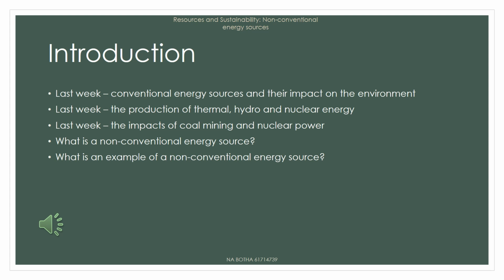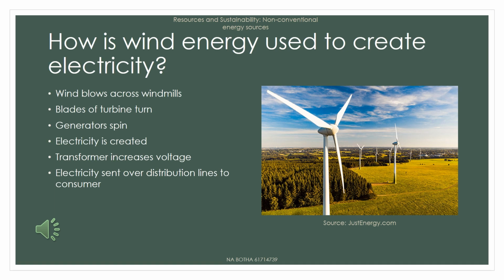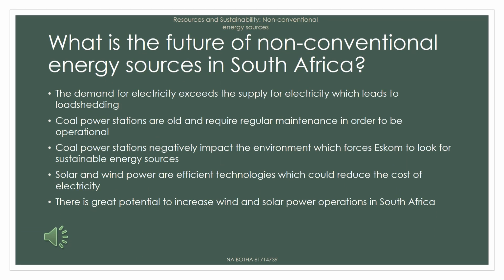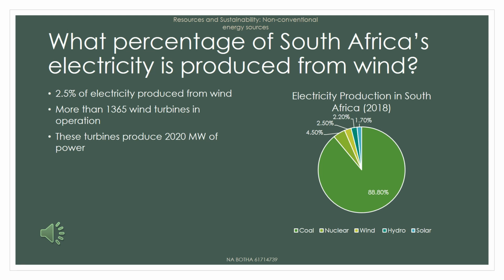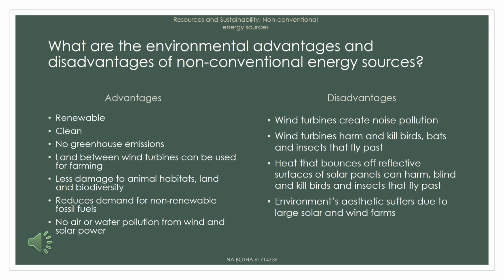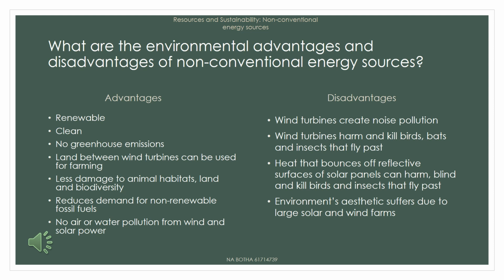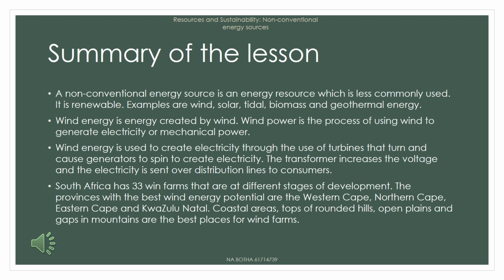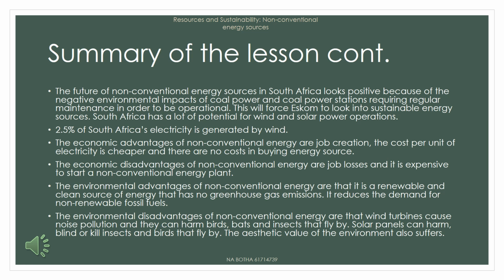CIC2601 Assignment 02 Resources and Sustainability: Non-conventional energy sources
CIC2601 ASSIGNMENT 02